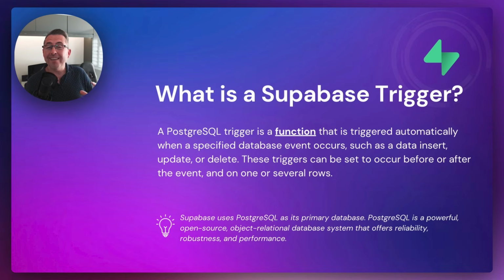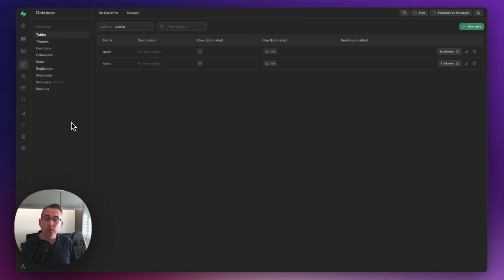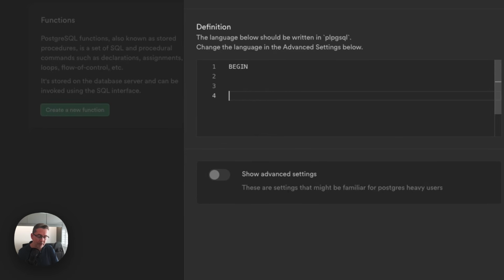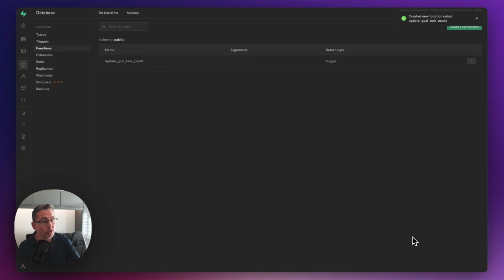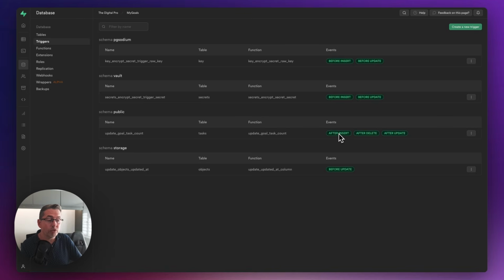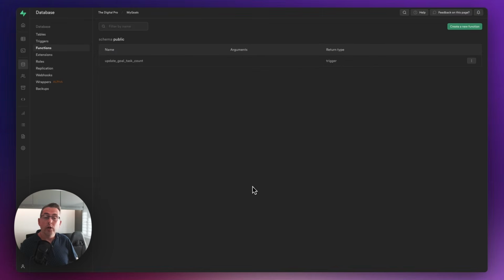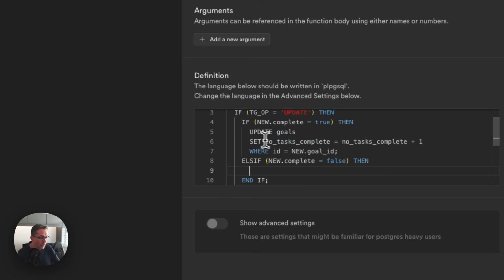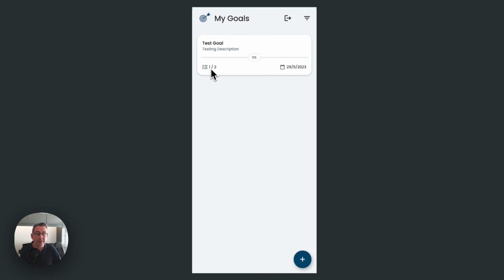FlutterFlow + Supabase - Building a Goals Tracking App + Episode 12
Sometimes it's important to offload certain activities to the backend even if it requires a little lowcode. In this episode we do exactly that and perform total tasks and completed tasks count using the power of Supabase triggers. This prevents us performing complex actions within FlutterFlow. Hope you enjoy this episode.

Code Examples:

update_goal_task_count: (code)

BEGIN
IF (TG_OP = 'INSERT') THEN
  UPDATE goals
  SET no_tasks = no_tasks + 1
  WHERE id = NEW.goal_id;
  RETURN NEW;
ELSIF (TG_OP = 'DELETE') THEN
  UPDATE goals
  WHERE id = OLD.goal_id;
  IF (OLD.complete) THEN
    UPDATE goals
    SET no_tasks_complete = no_tasks_complete - 1
    WHERE id = OLD.goal_id;
  END IF;
  RETURN OLD;
END IF;
RETURN NEW;
END

update_goal_tasks_completed_count: (code)

BEGIN
  IF (TG_OP = 'UPDATE') AND (NEW.complete != OLD.complete) THEN
    IF (NEW.complete = true) THEN
      UPDATE goals
      WHERE id = NEW.goal_id;
    ELSIF (NEW.complete = false) THEN
      UPDATE goals
      WHERE id = NEW.goal_id;
    END IF;
    RETURN NEW;
  END IF;
  RETURN NEW;
END

If you love my content why not consider buying me a coffee, it's really appreciated:

00:00 Introduction
00:43 Quick Intro to Triggers in Supabase
01:29 Application changes intro
02:38 Supabase recap
03:29 Prequel to creating the function
06:07 Building the tasks count function
10:21 Creating the trigger to call the function
13:41 Testing the trigger
14:29 Adding deletes to the function
16:23 Testing the delete trigger
16:44 Adding the completed function
22:18 Testing the second trigger
23:48 Outro